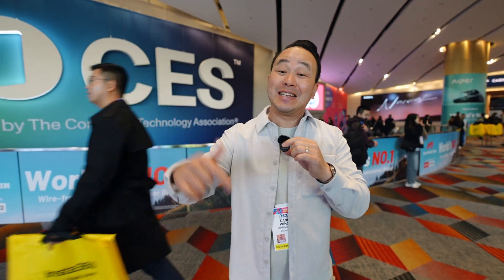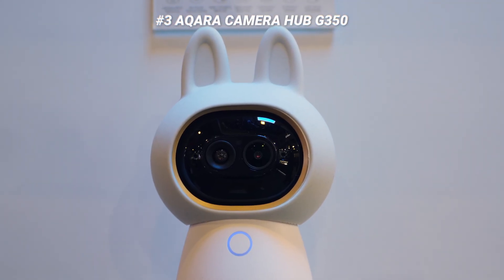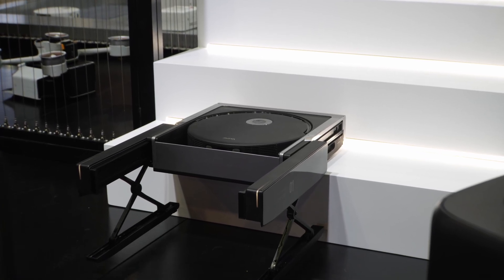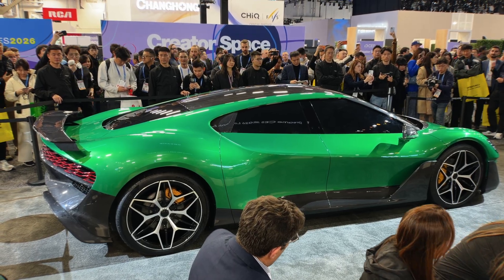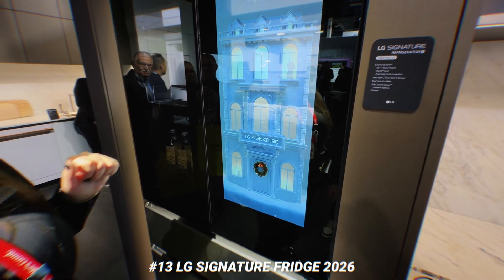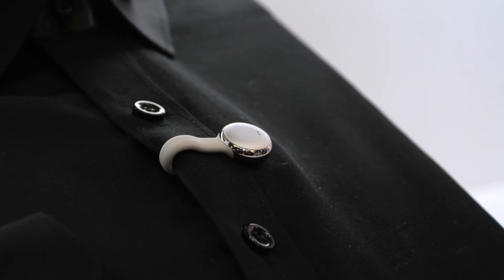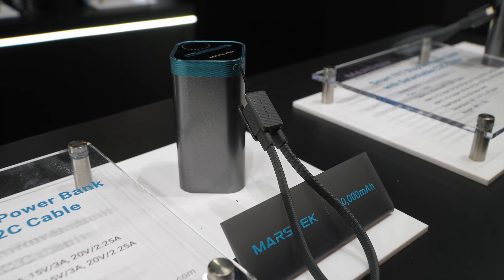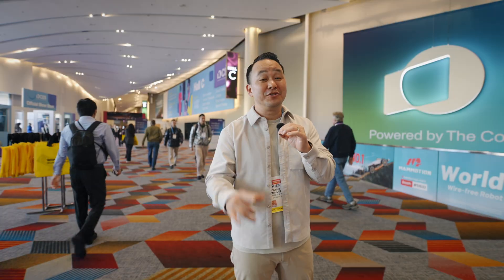Top 20 Smart Home Gadgets I saw at CES 2026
CES in Las Vegas is the first place to see future smarthome tech in 2026. There is so much there it is impossible to find it all but despite robots taking over Aqara had some amazing smart home tech that is ready for your home now.

The new Aqara U400 Lock is one of the best new smart locks for Apple Homekit and also for users of Samsung Galaxy devices because it already supports the Alira protocol! Unlock your door with iPhones or Galaxy smartphones. UWB makes this so convenient and I love the way it looks as well. Full review and unboxing coming soon since I have the lock already. The new thermostat, cameras and sensors also fill out their new smart home lineup and Aqara is the smart home tech brand that everyone needs to know about.  Other things at CES from big brands like Samsung, LG, Switchbot, Narwal, Roborock and others made this CES an interesting one when it comes to Smart Home. Were you impressed or did you find it stagnant? Let me know.